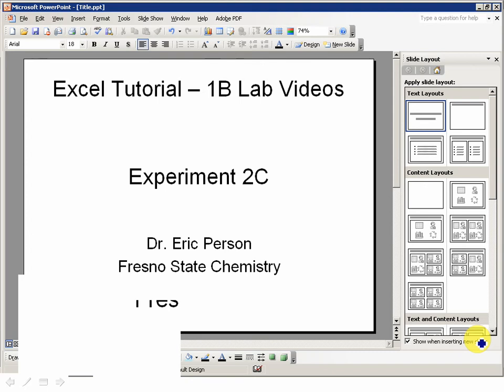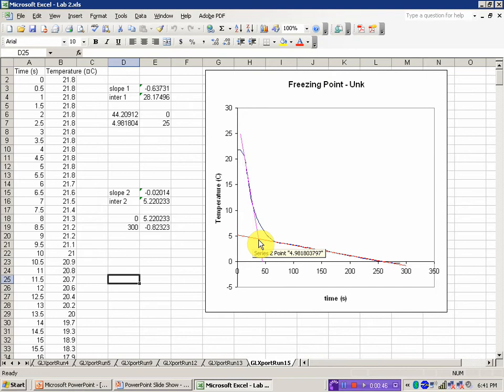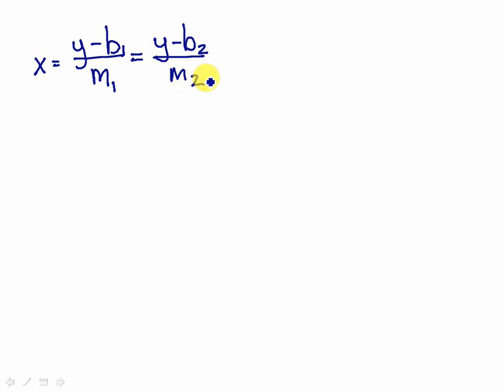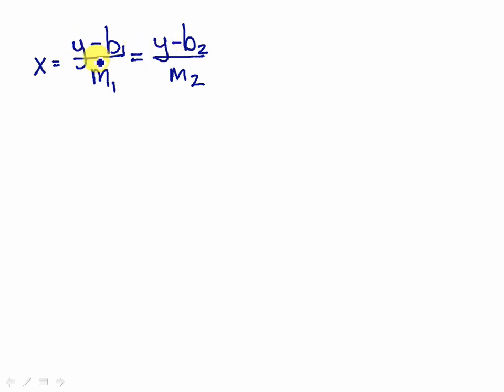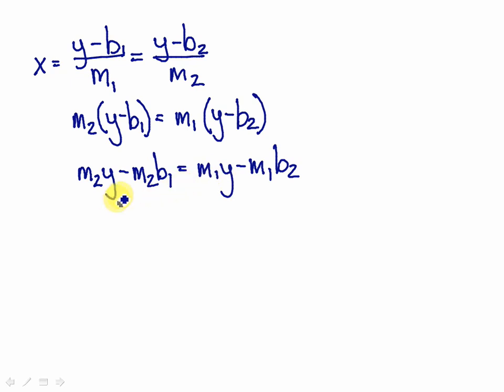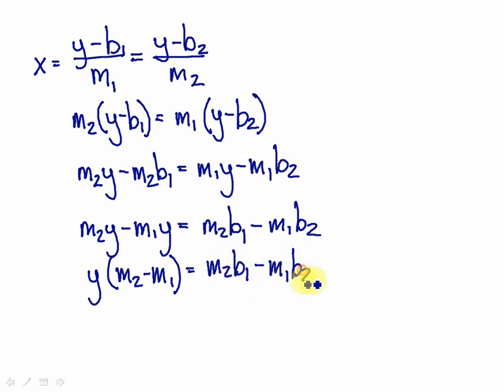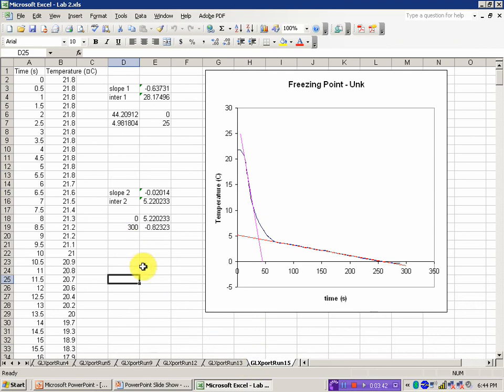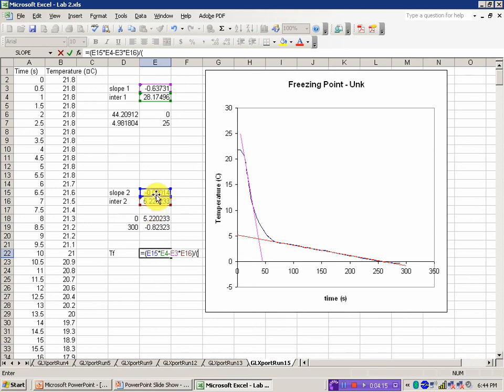Gen Chem 1B Lab - EX2c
Calculating the freezing point from the intersection of the two least squares regression lines.